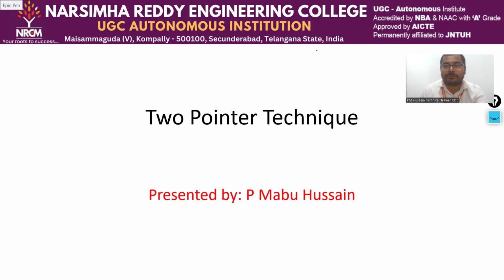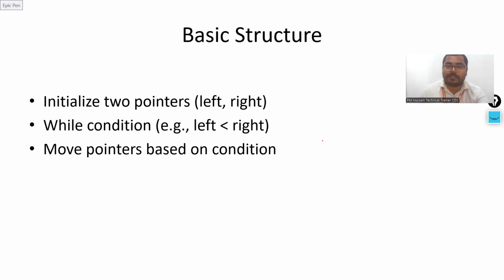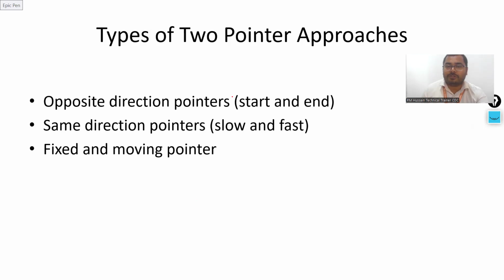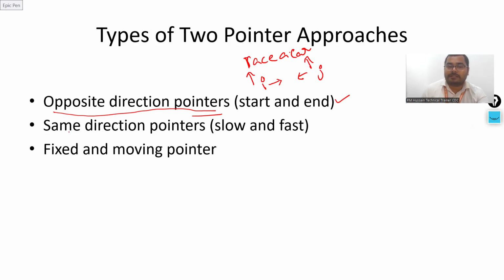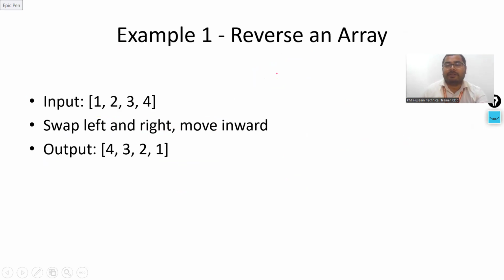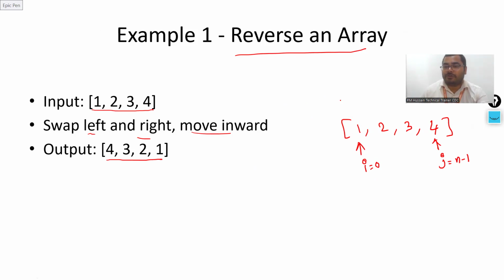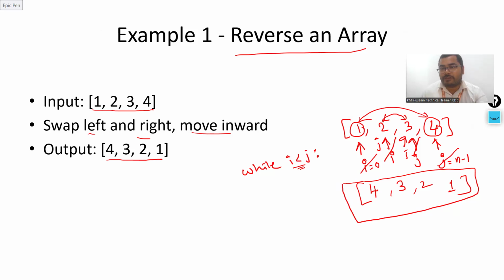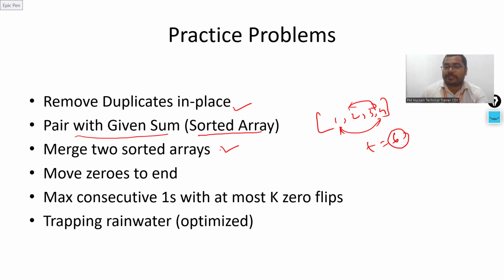Company specific Training(Technical) Session 6 Two pointer Technique